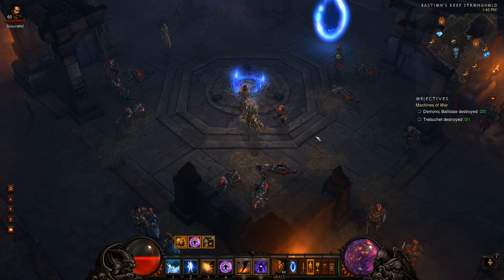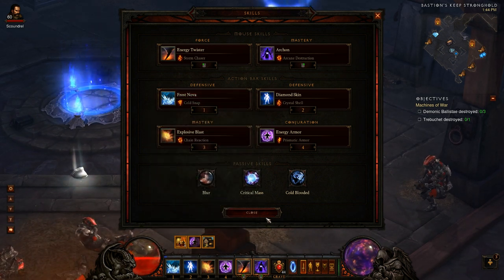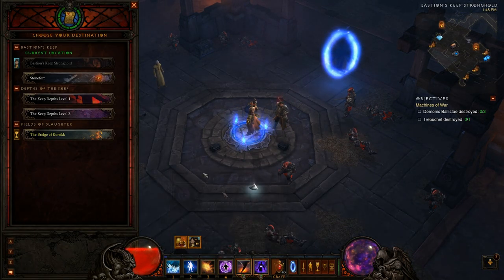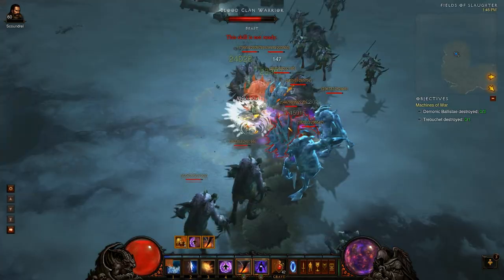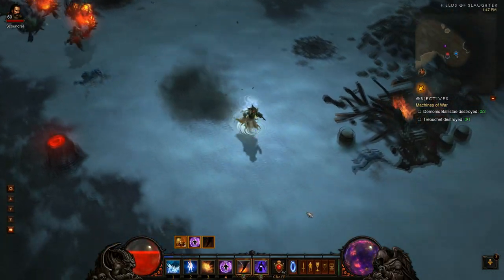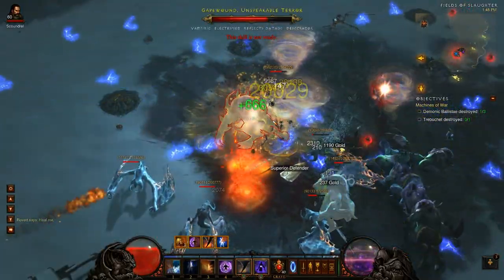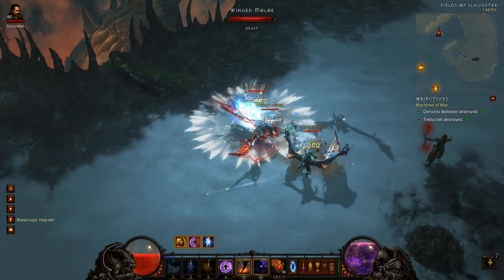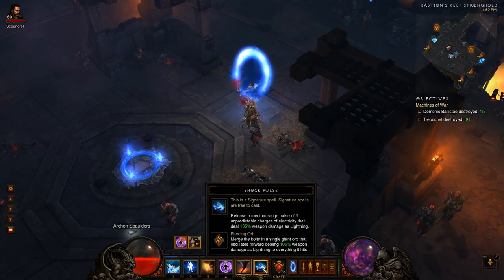Crit Mass - Storm Chaser Build Guide D3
A video guide to the storm chaser build for wizards.